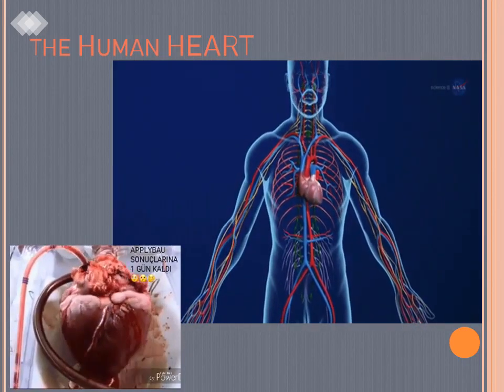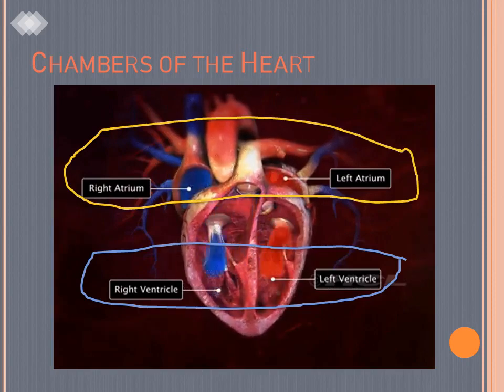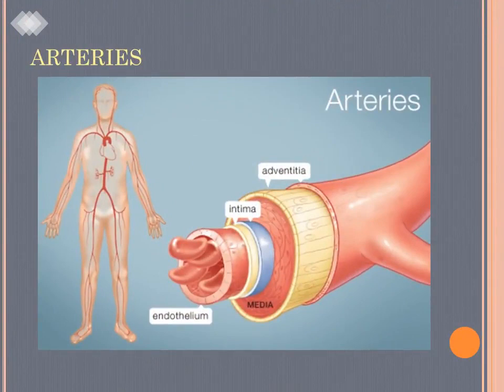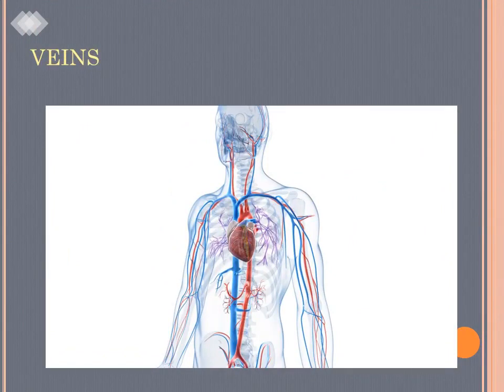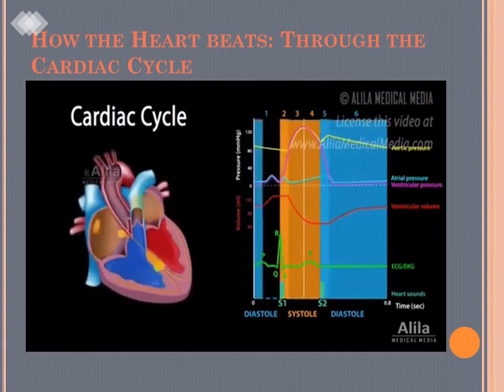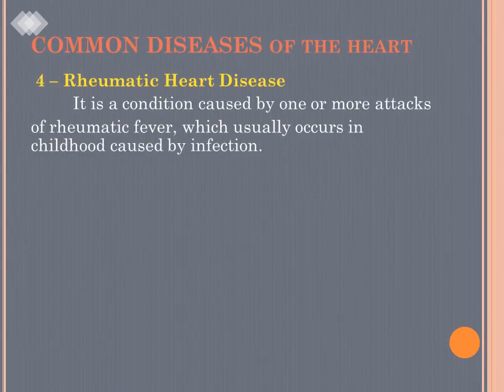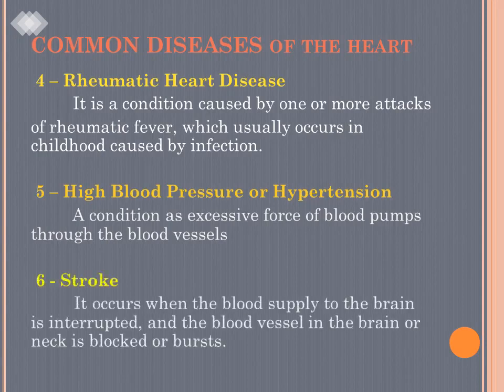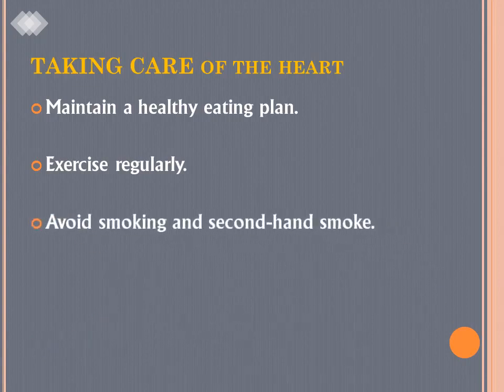Enhanced Science 4 The Human HEART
How does the human heart function?  We shall study this in this lesson.